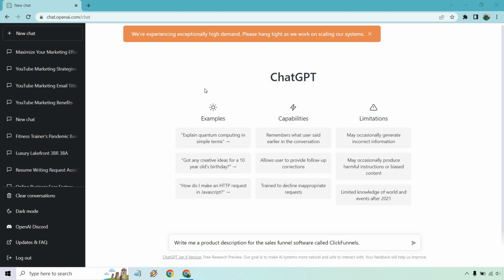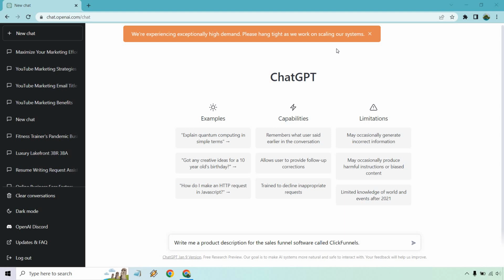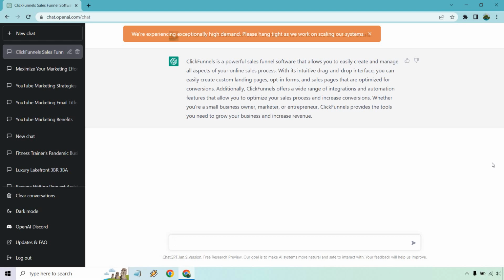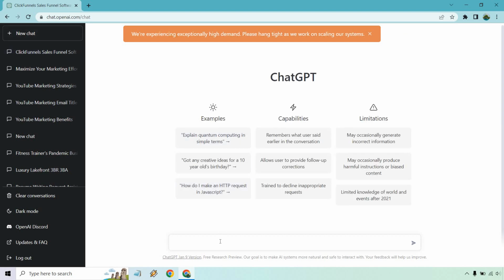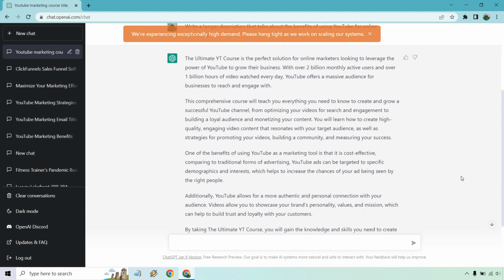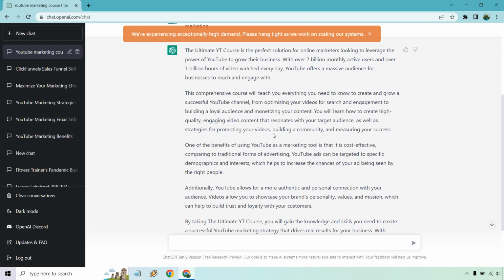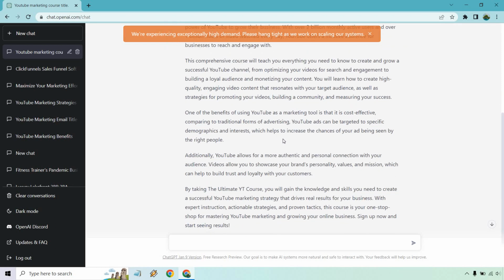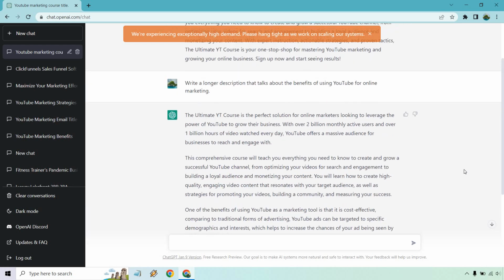ChatGPT Product Description (AI Product Description Generator)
ChatGPT Product Description Video

Welcome to my ChatGPT product description video. In this video, I'm going to help you get more details thanks to this AI product description generator. It's easy to do, so feel free to hit play and follow along.